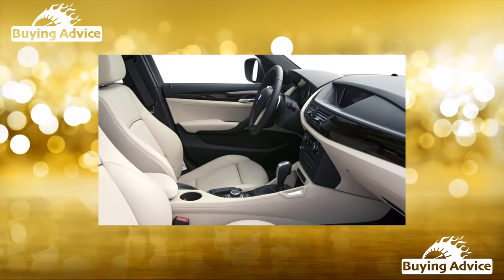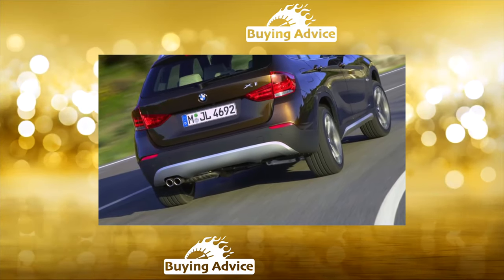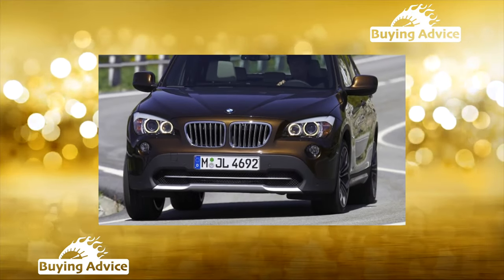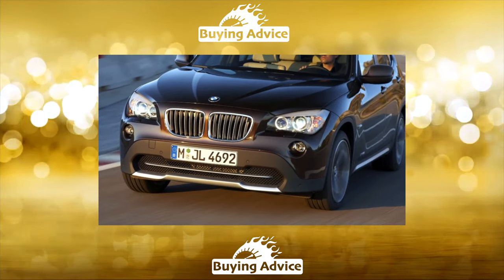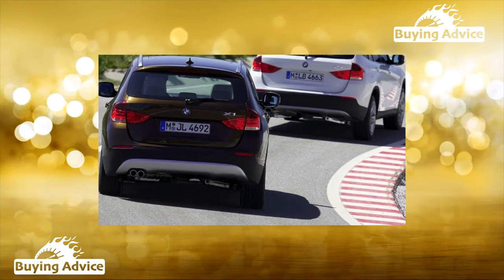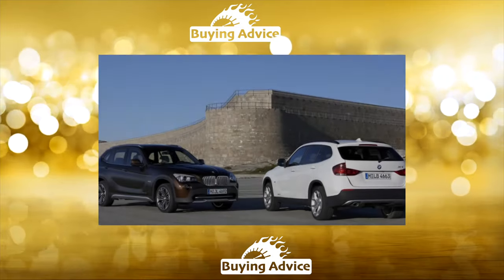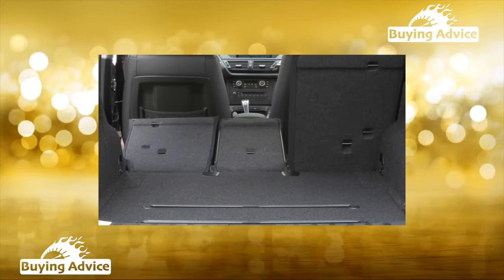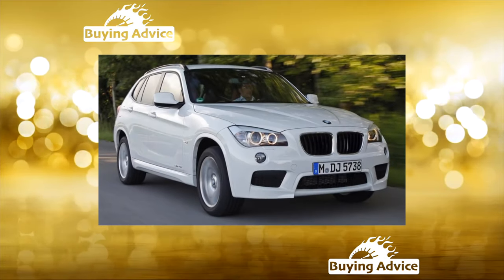BMW X1 I generation E84 - high Miles review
Common Issues BMW X1 I generation E84